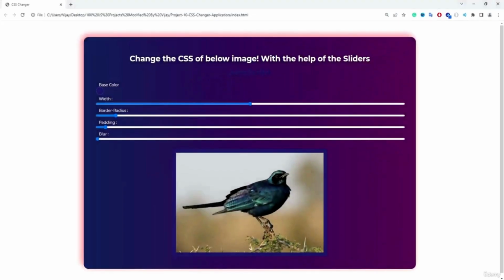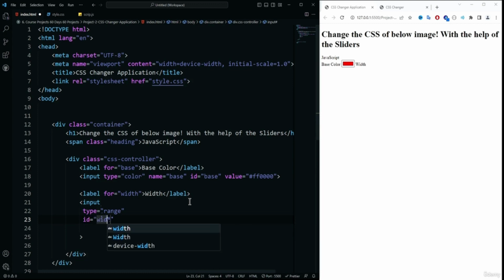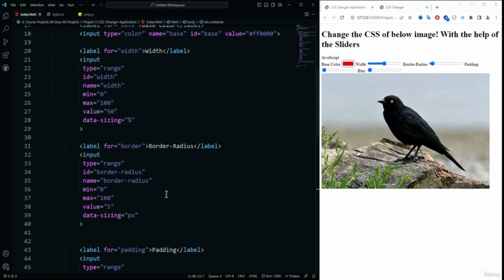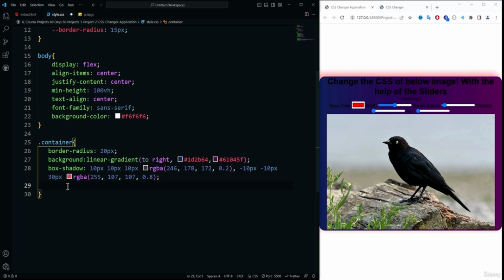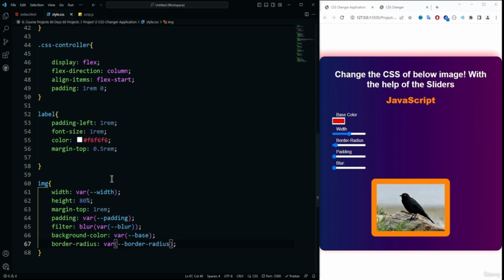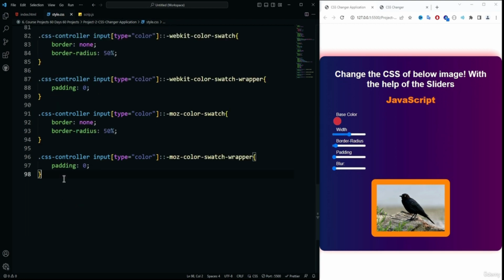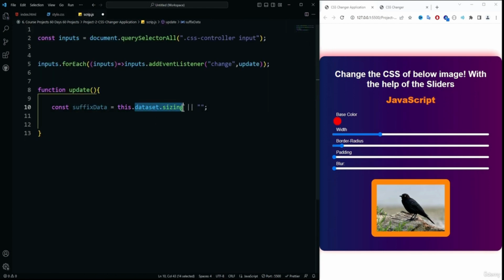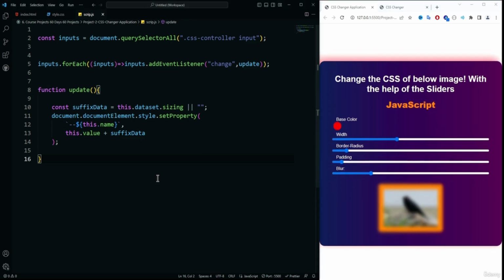How to build CSS Changer Applicaiton in HTML JavaScript